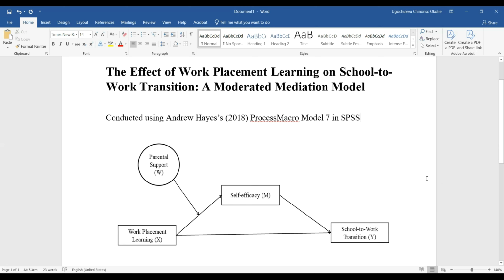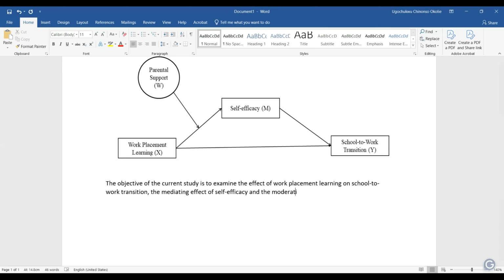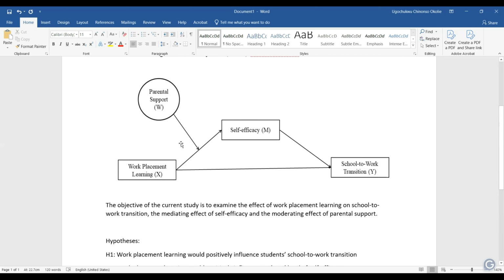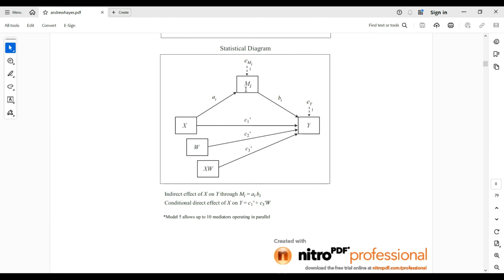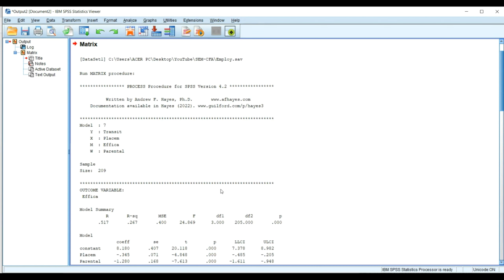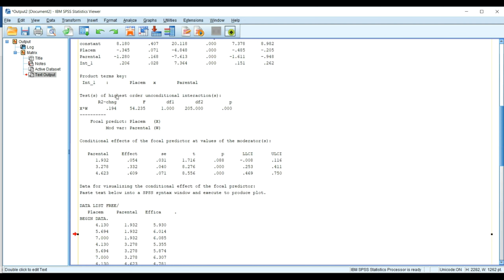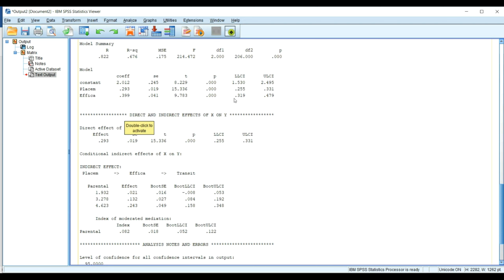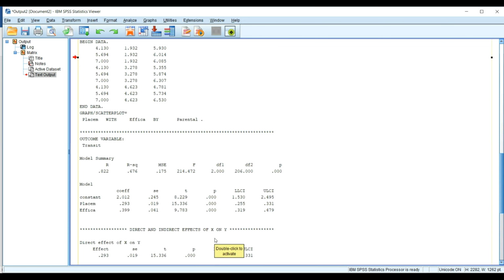ProcessMacro Model 7 | Regression Analysis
This video explains how to perform a regression analysis using Hayes' Process Macro Model 7 in SPSS.